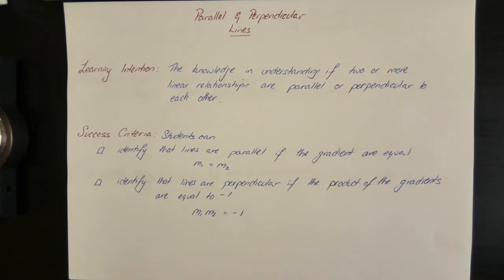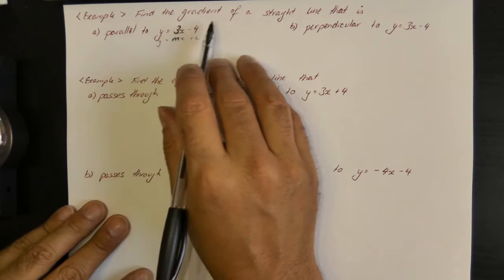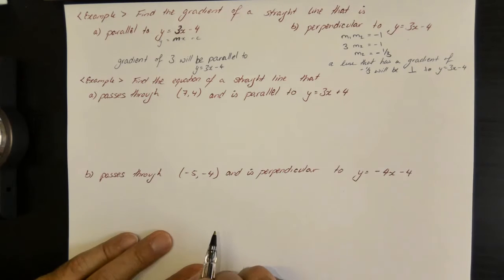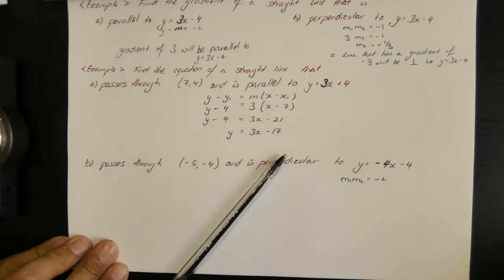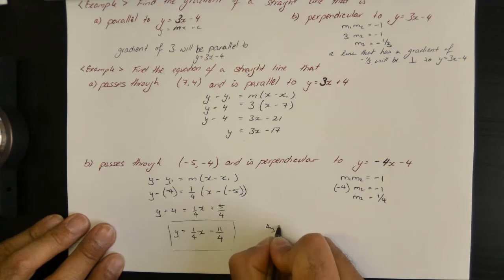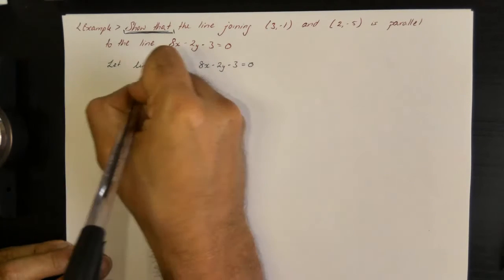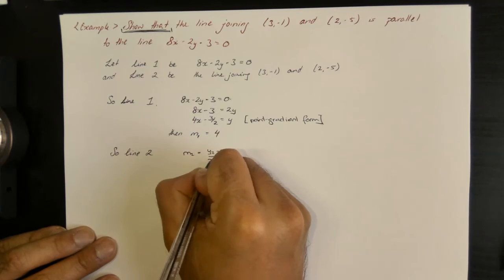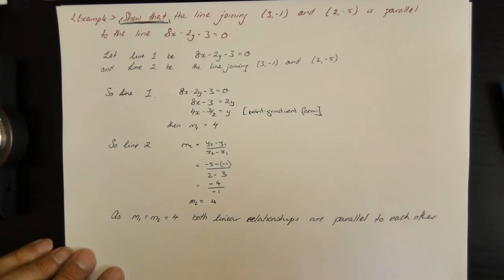Parallel and Perpendicular Lines